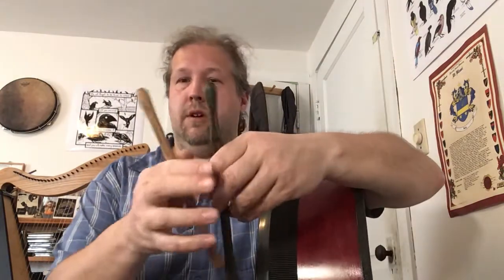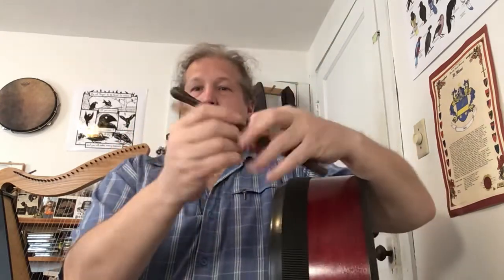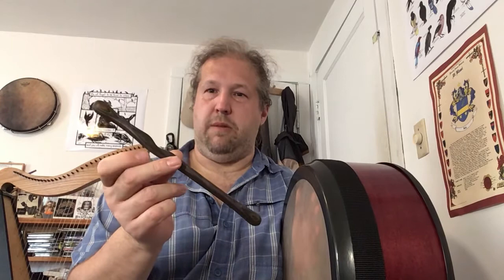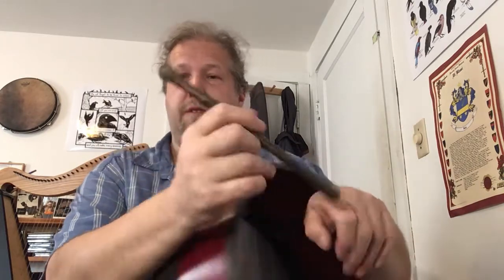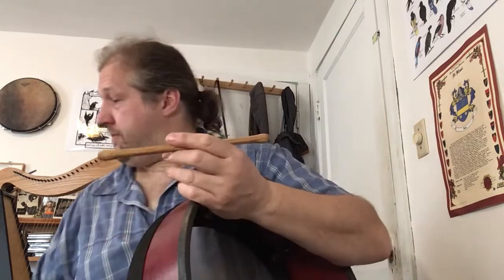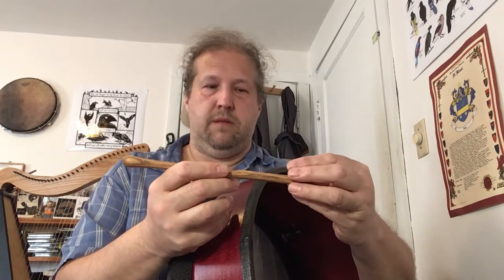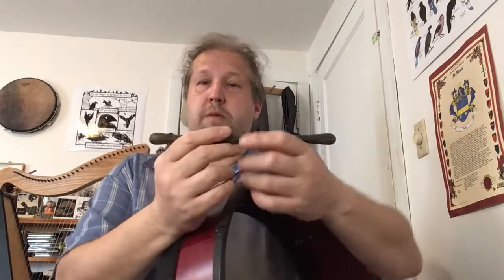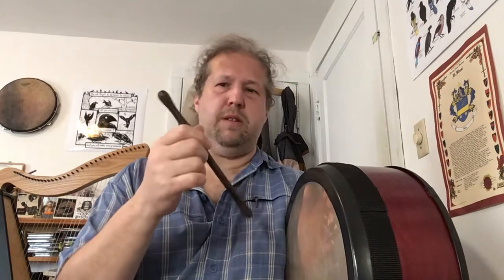Trying out Modhran ergonomic bodhran tippers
I recently bought a couple of new tippers from a maker in Oregon. This is not exactly a product review so much as my impression. Short answer is I like them and you might too if you find yourself looking for the same things I am. Note that when I say things like, “I like them on this drum and not as much on this one,” that’s all personal preference based on the sounds I’m looking for, you may have the opposite reaction (which is where product reviews fall short, there’s a lot of personal taste involved), but they’re a well-made, and reasonably priced, so four out of four stars for that.
Also, please feel free to make fun of me for realizing halfway through the video that I’m probably mispronouncing “Modhran,” I’m  still chuckling about it.